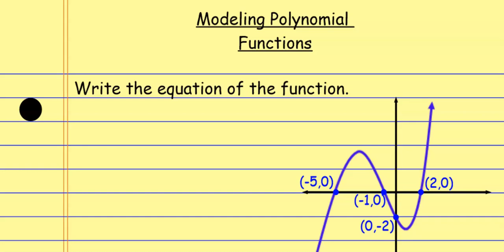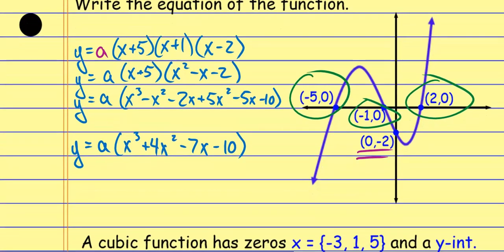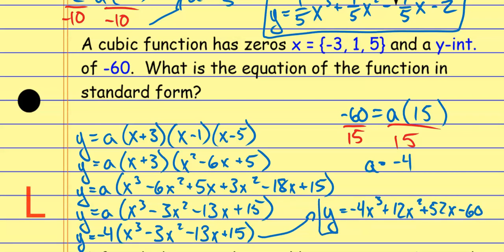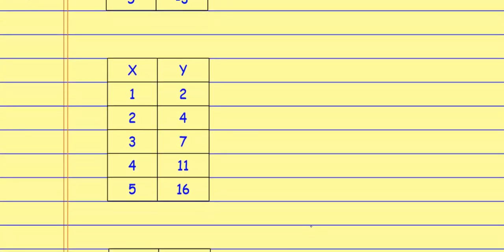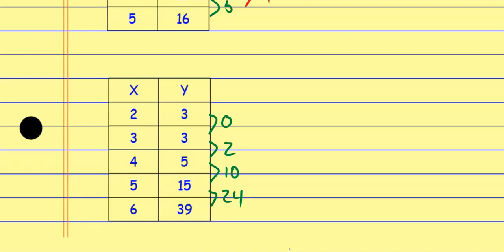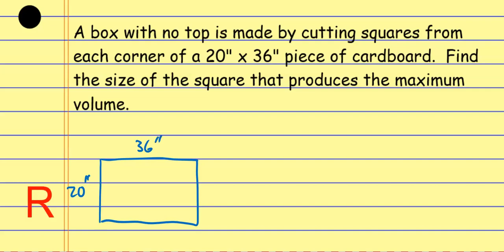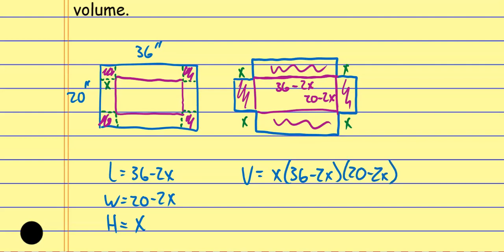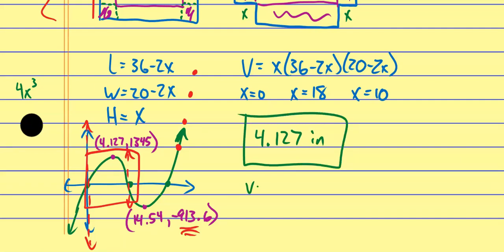Modeling Polynomial Functions Desmos